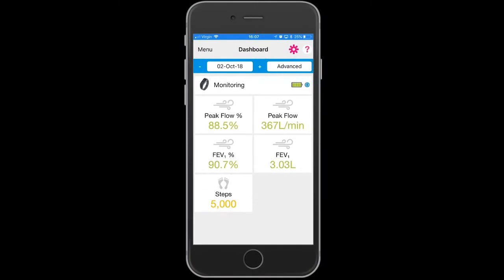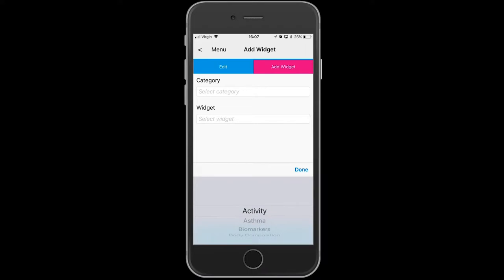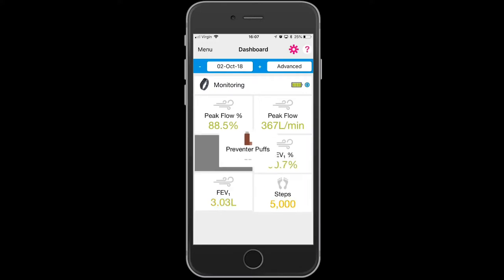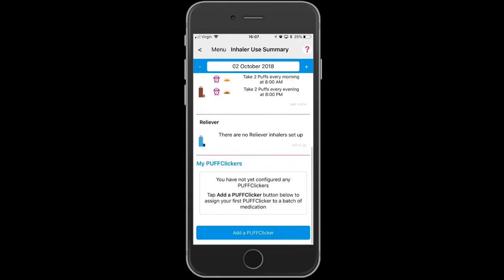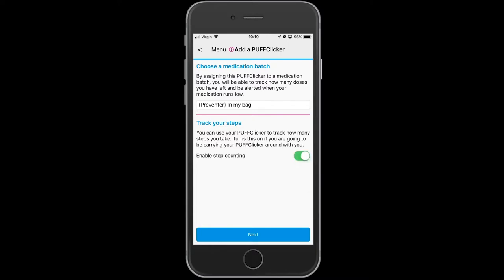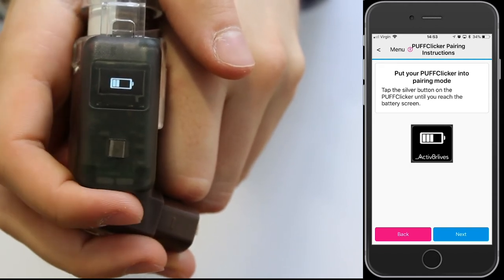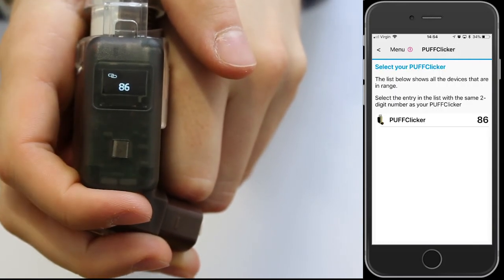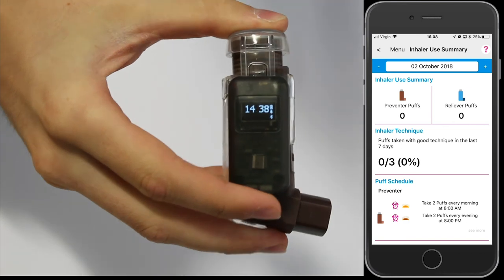How to pair your PUFFClicker with Activ8rlives4 App